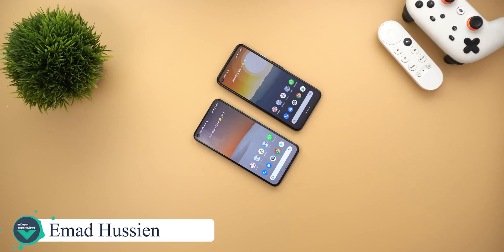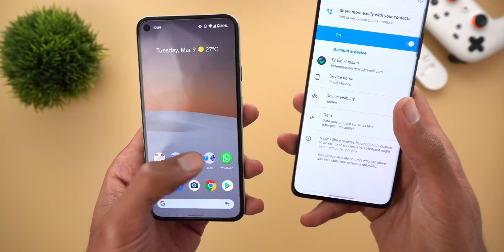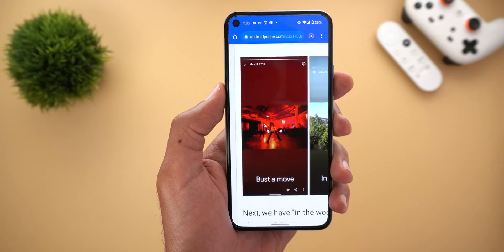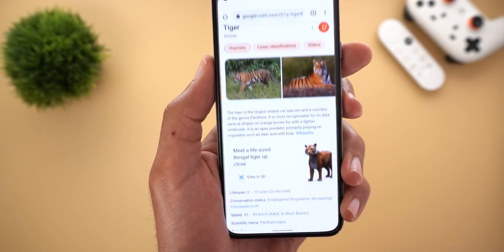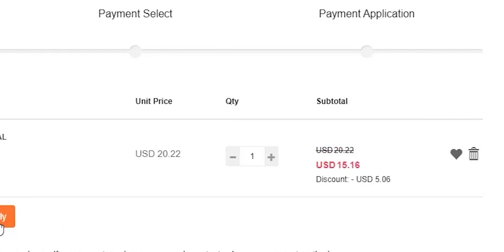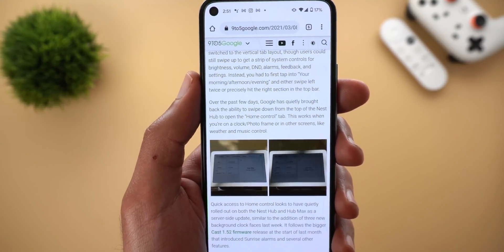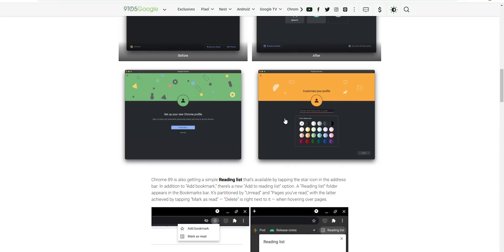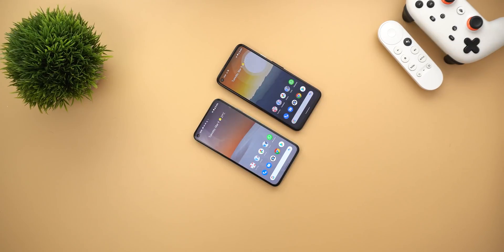Google Apps Updates - March Week 1 - Nearby Share Tap-to-Send, Search Tabs in Chrome & More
New Features:
- Nearby share tap-to-send feature.
- Google Photos new collections under memories (Bust a move, In the wood, Best of winter 2020 & Let's play).
- Google AR dual camera support for better stereo depth.
- Nest smart displays new clock faces.
- Nest smart display new swipe down gesture.
- Chrome 89 for desktop search tabs.
- Chrome 89 for desktop new profile picker screen.
- Chrome 89 for desktop reading list.
- Chrome 89 for desktop new install button for PWAs.
- YouTube Studio for web new "Returning Viewers Metric".
***Time Codes***

0:00 - Intro
0:26 - Nearby Share
1:29 - Google Photos
2:25 - Google AR
3:38 - Nest Smart Displays
4:26 - Chrome for Desktop
5:40 - YouTube Studio (Web)
5:59 - Outro